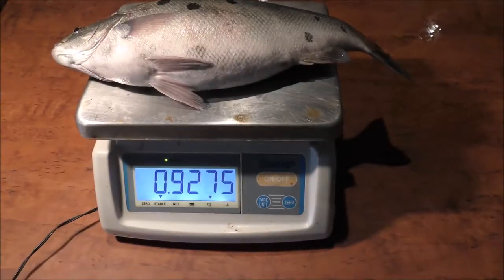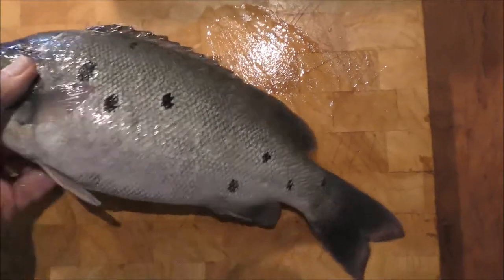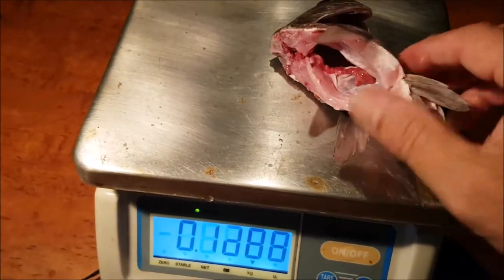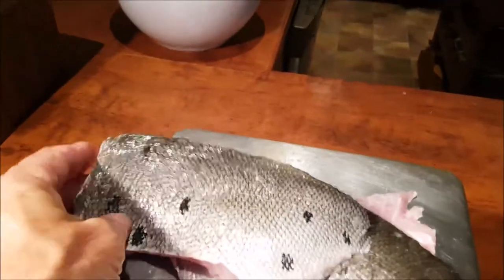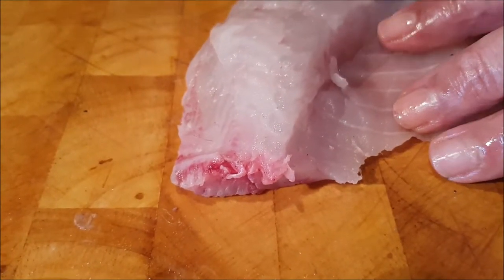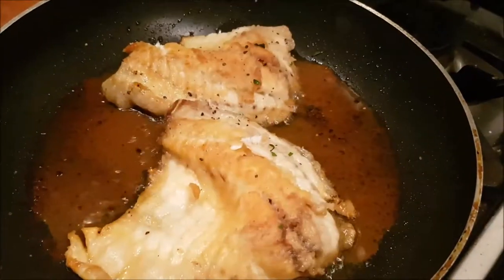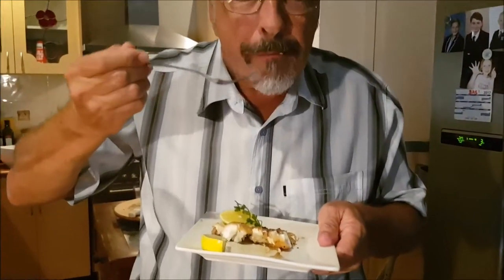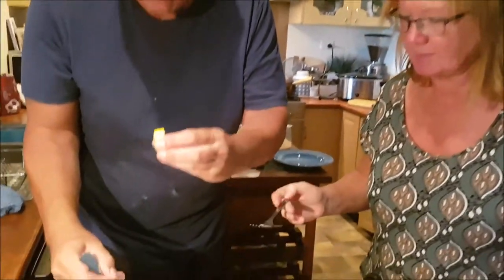Jade Perch fillet and cook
Jade Perch fillet and cook AND most important . . . EAT !!  Yum

For those people interested in aquaponics, I recommend ROB BOB's channel. Here is a link to one of his playlists. "Starting A DIY Aquaponics System" playlist, ttps://

More videos are available to "Level 1" members area" of my
Members area of this web site.
You can sign up for one day au$25, three months au$100.00 or one year au$130. You will have access to detailed information about jade perch, silver perch, Murray cod etc. Over 30 years hands on experience is posted in this area.
To see more videos that are not available to the public, see this webpage for details of my consulting services.

ALSO !

Some of the videos available include:
• Farm design
• Hatchery procedures